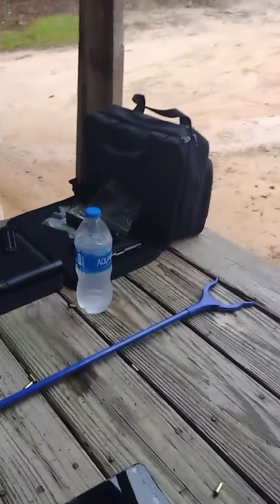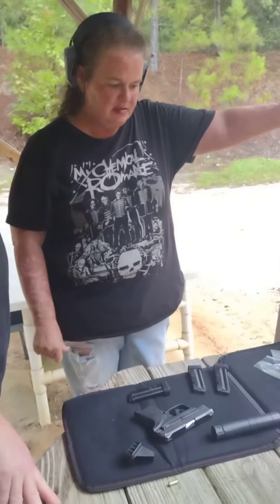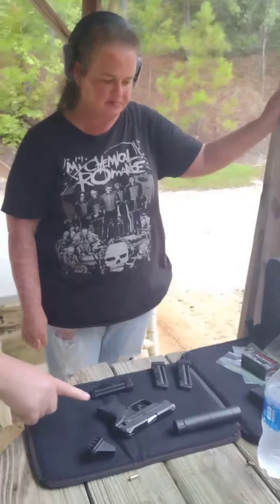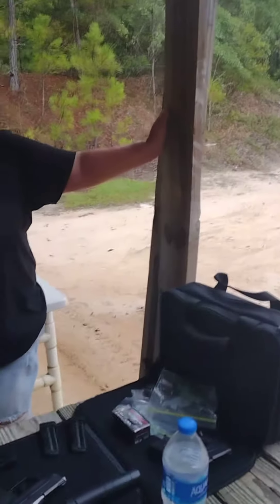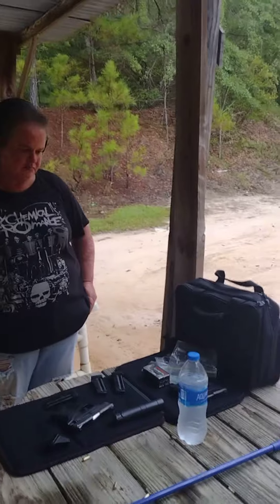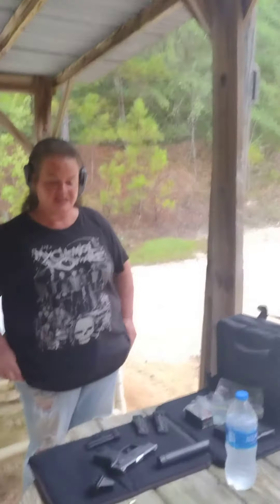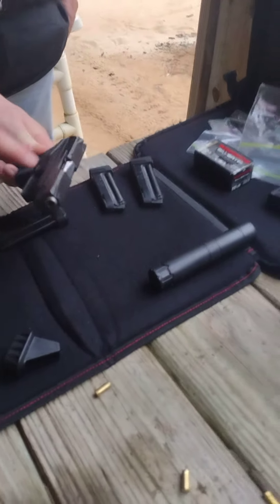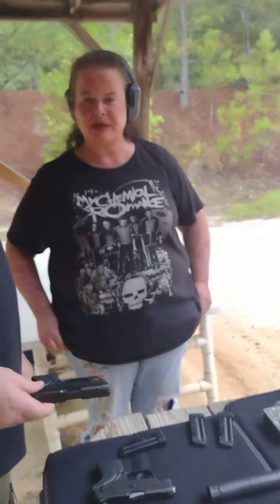I love this woman.